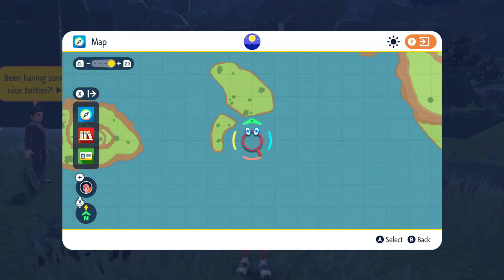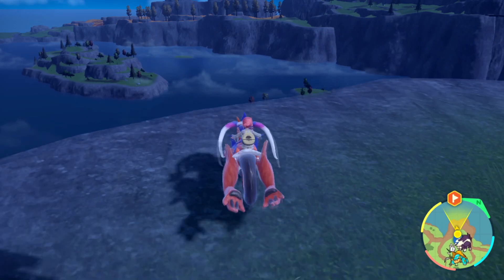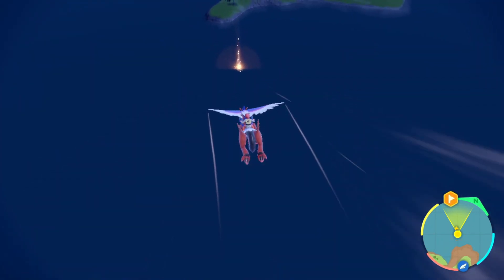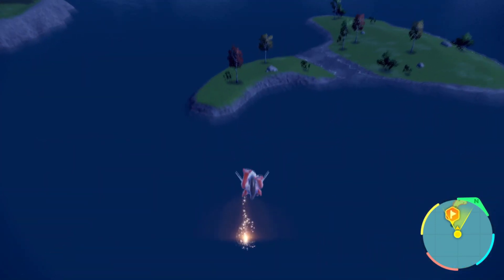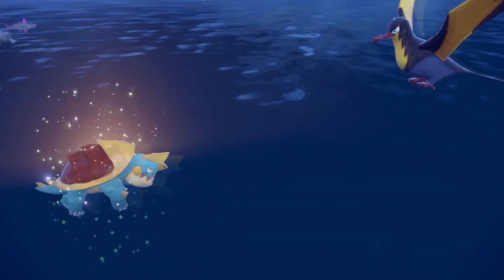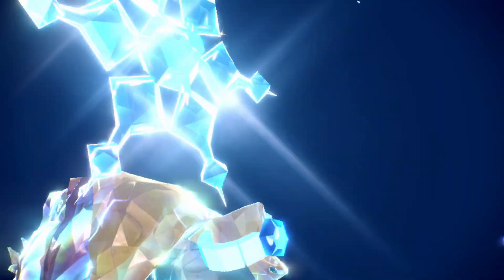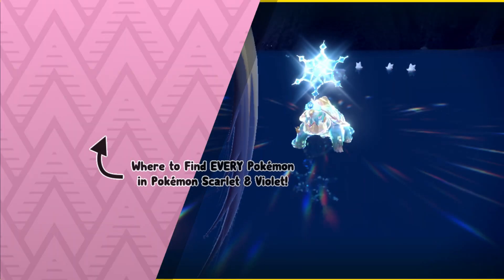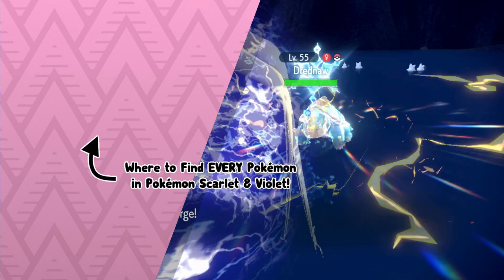How to Catch Drednaw - Pokémon Scarlet & Violet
This video shows where to find Drednaw in Pokémon Scarlet & Violet.